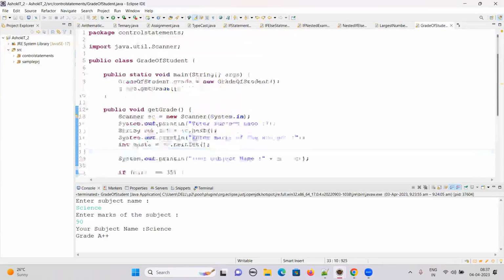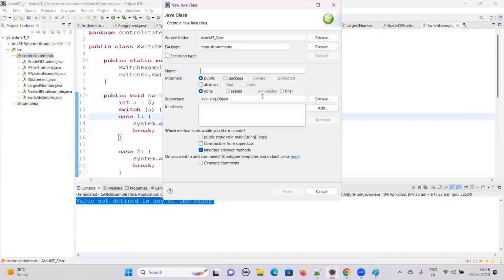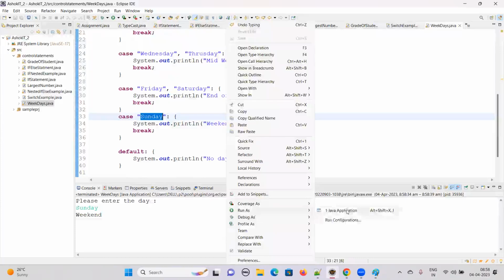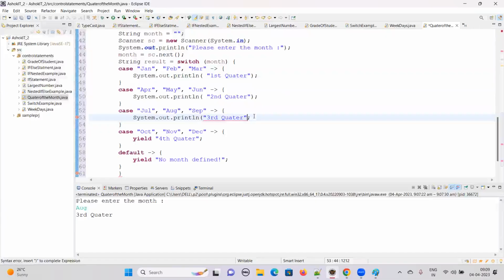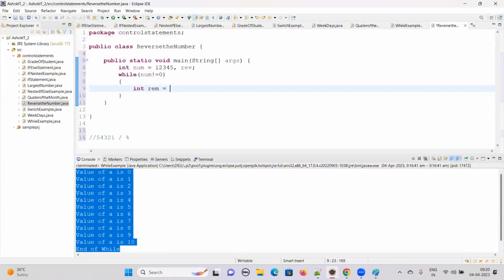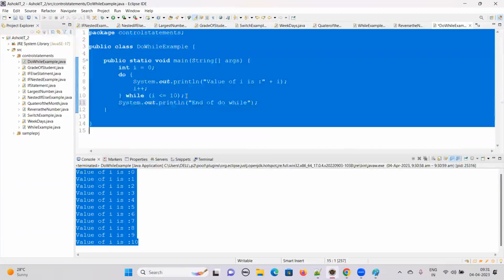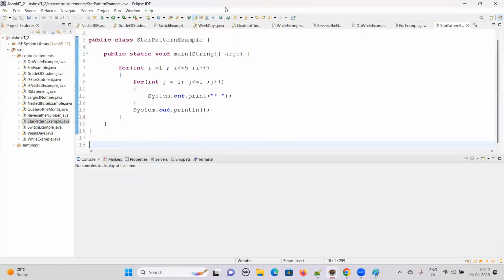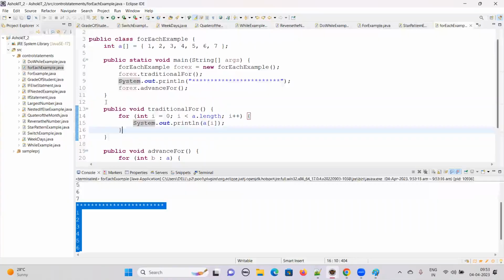Manual Automation testing Session 17